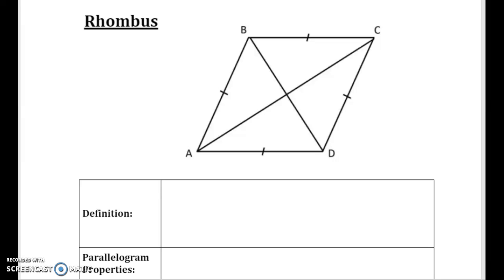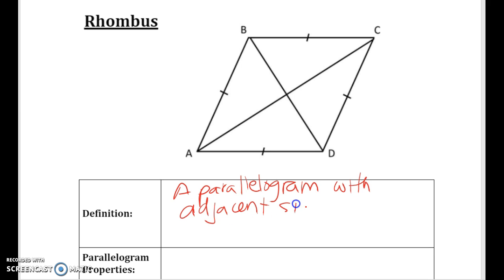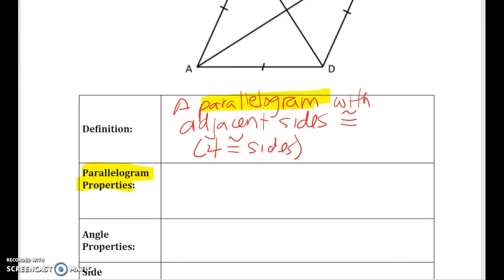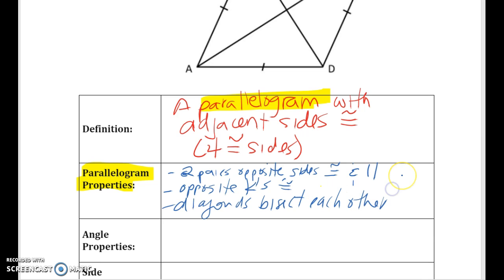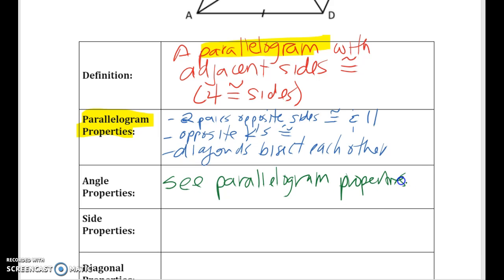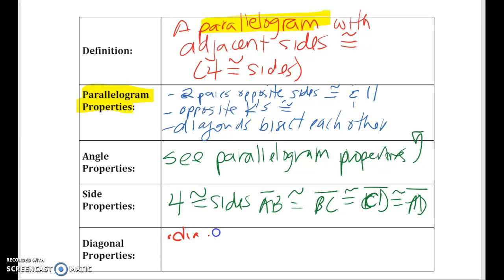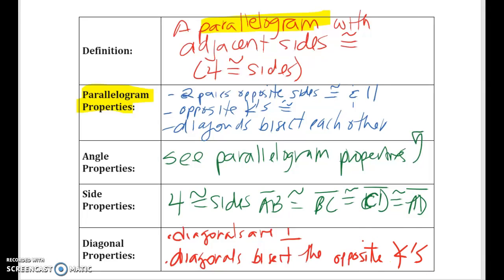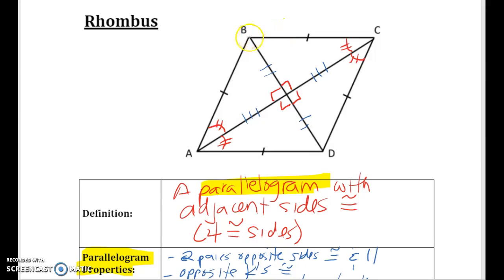U5: Lesson - Rhombus Properties